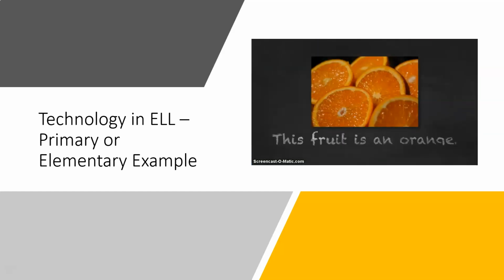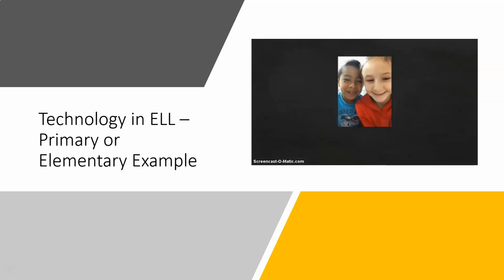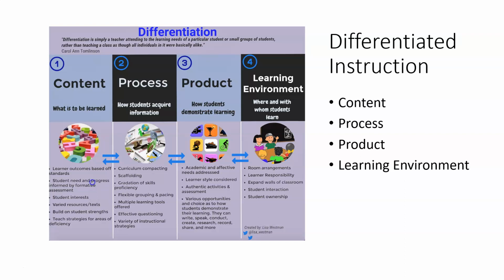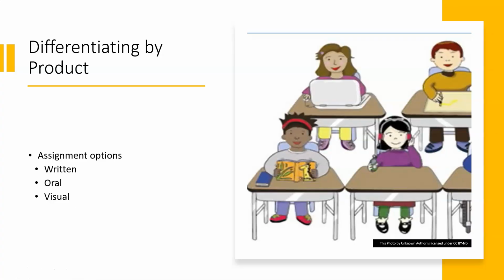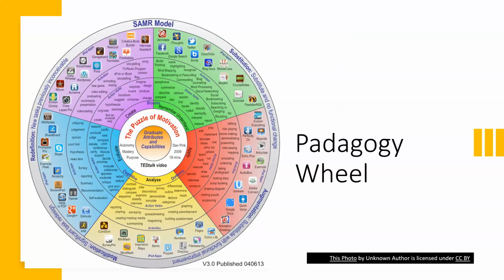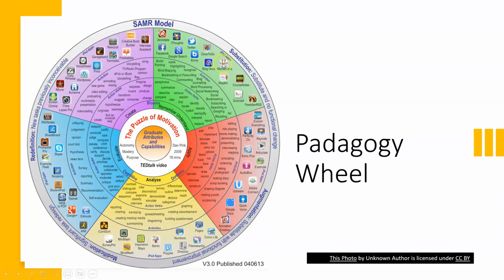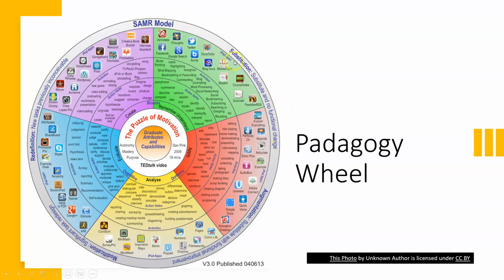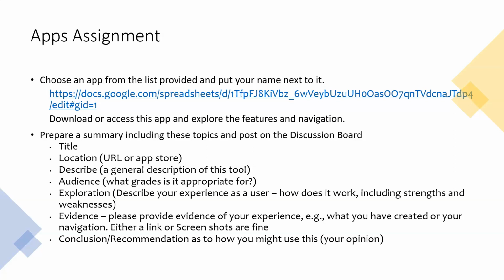TESL920 - Module 1